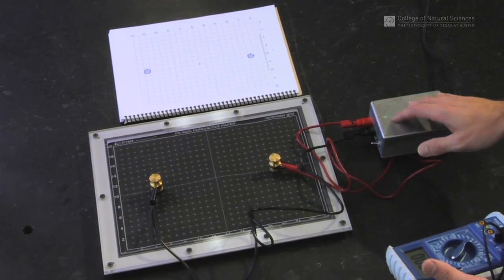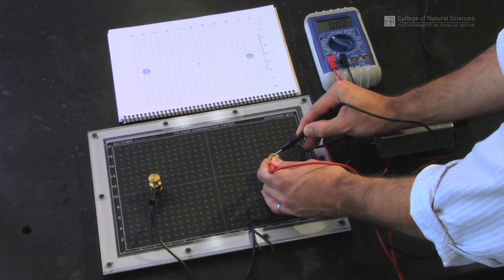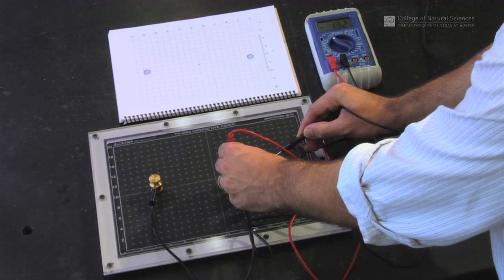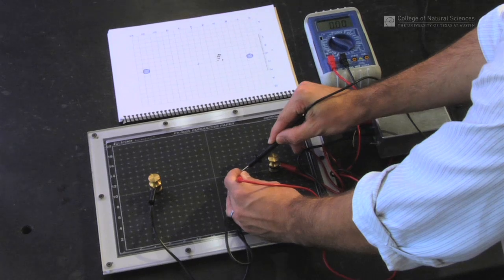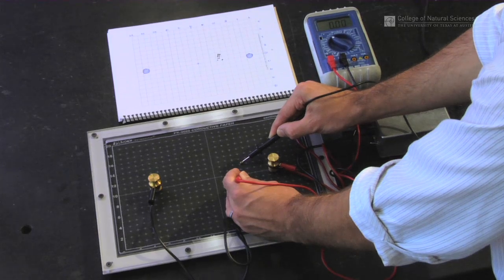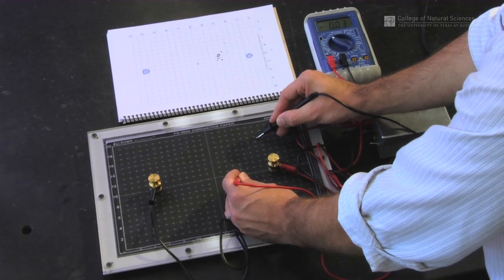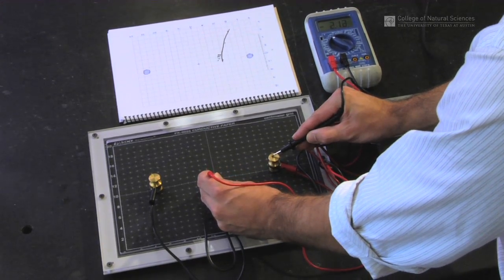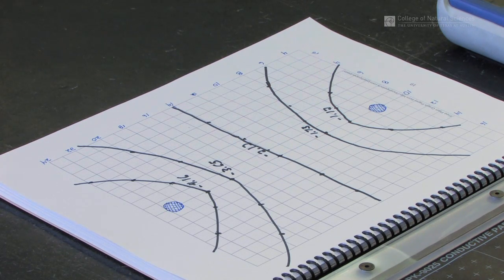Physics Lab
Mapping Electric Equipotential Lines